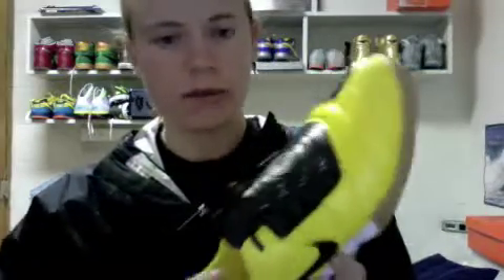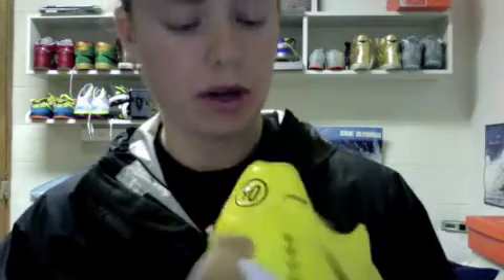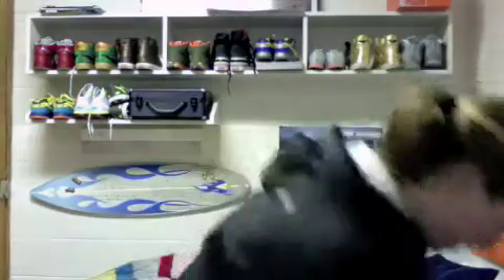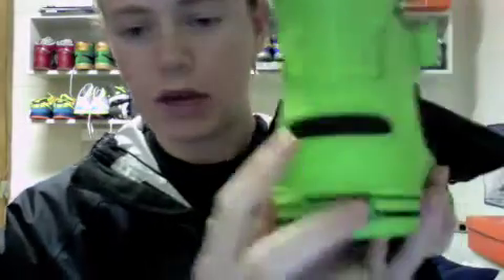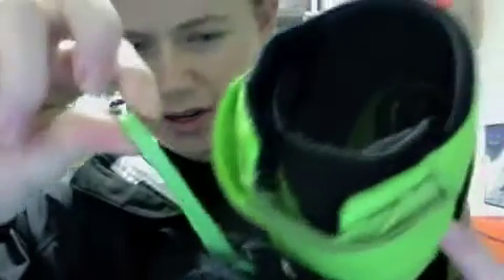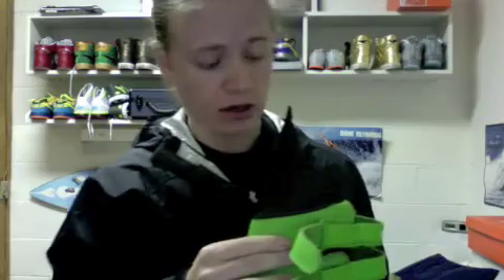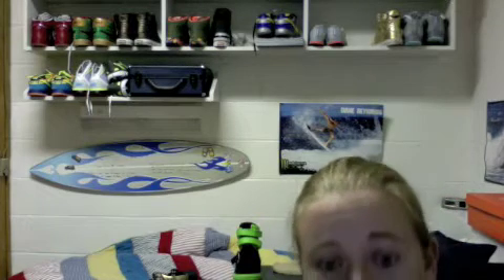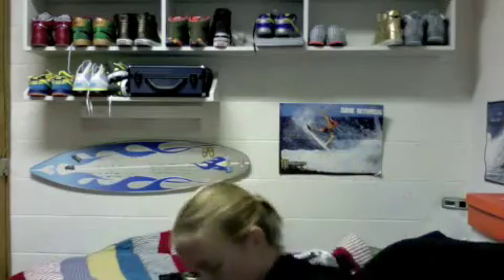New Pickups #6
Tk society x games